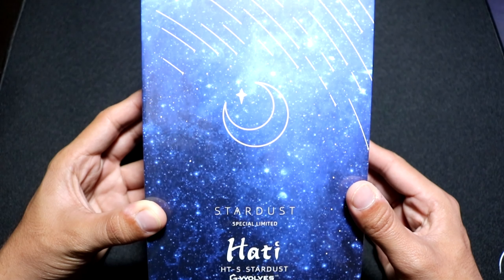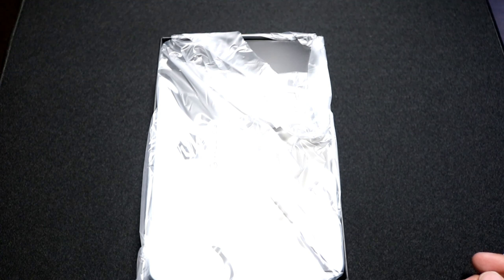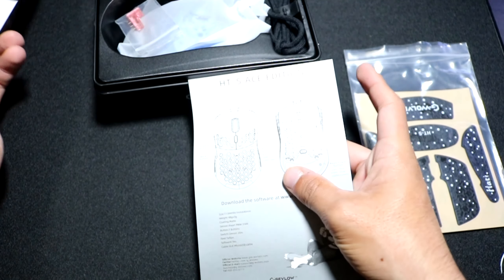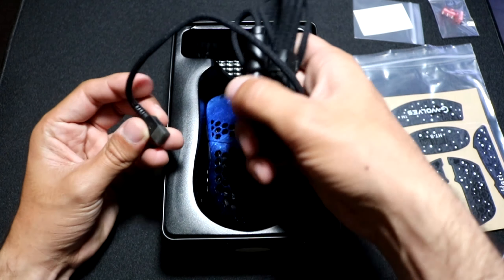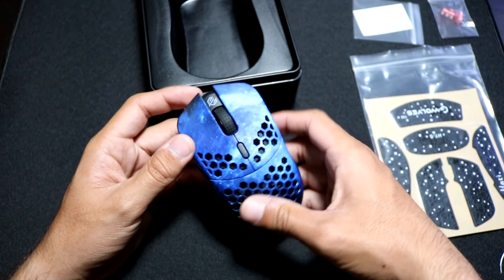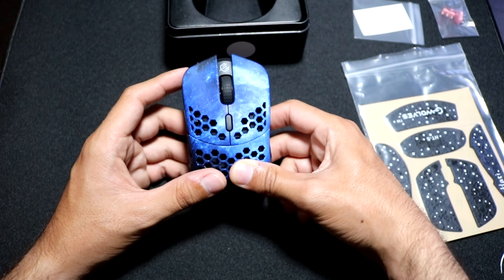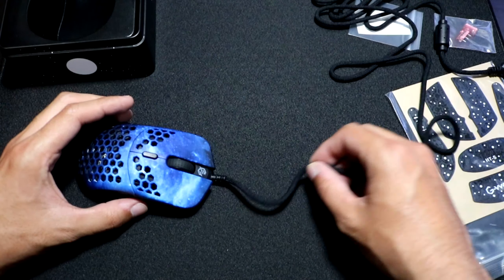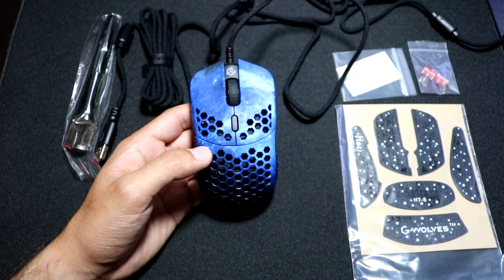Hati-S Universe Special Edition Unboxing (new batch w/ omron switches)